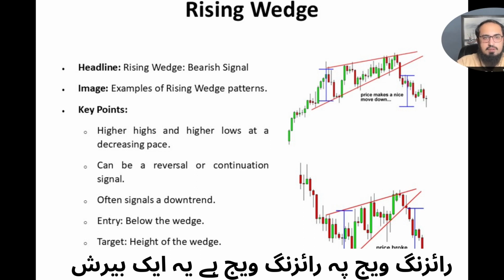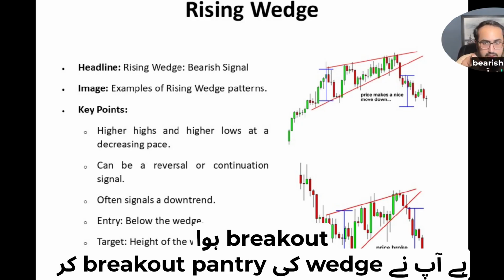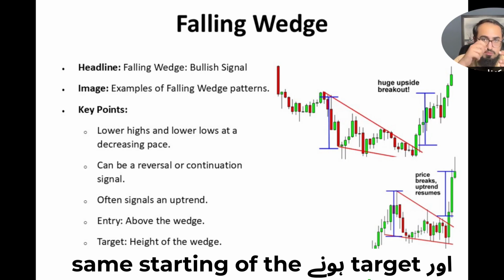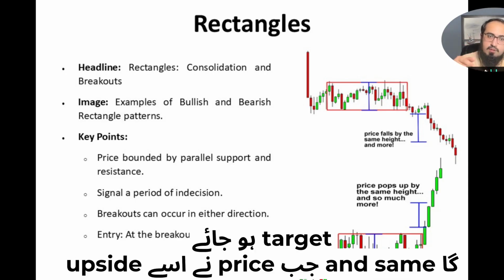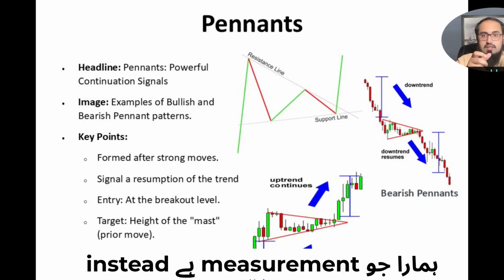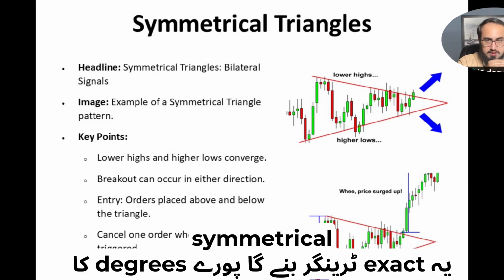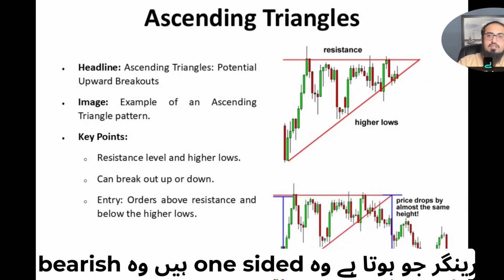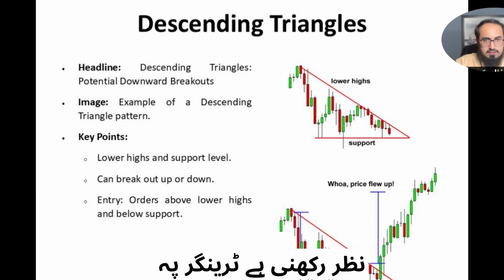29 BabyPips Forex: Chart Patterns Explained – Trading Pattern End Points | IFX Academy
Learn about chart patterns and how to trade their end points with IFX Academy’s video version of the BabyPips course! 📈 Perfect for beginners who want to identify profitable trading opportunities.

Full Description:
In this lesson, we cover chart patterns and how to trade the completion of patterns:

Common chart patterns: Head & Shoulders, Double Tops/Bottoms, Triangles

How to identify the end of a pattern for entry and exit decisions

Strategies for trading pattern completions effectively

BabyPips tips for beginners to recognize and apply chart patterns in Forex

This video is ideal for beginners who want to strengthen technical analysis skills and trade Forex confidently using chart patterns.